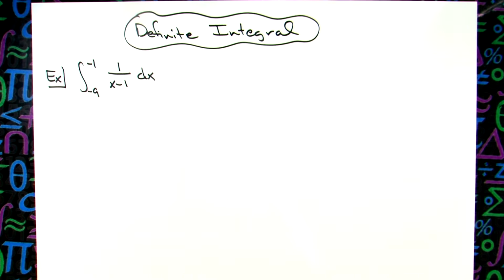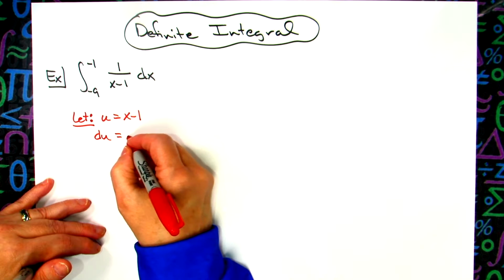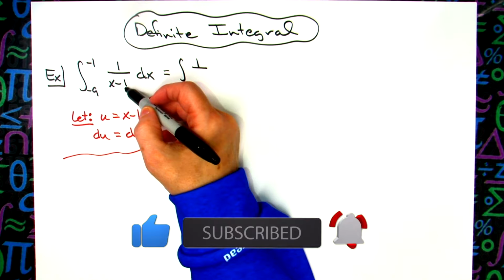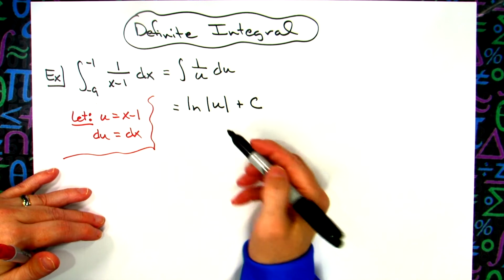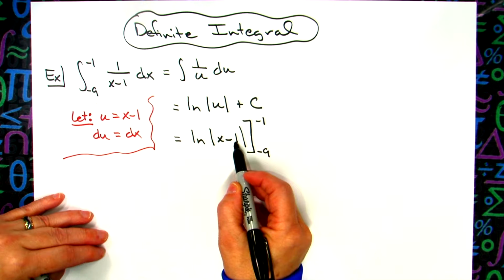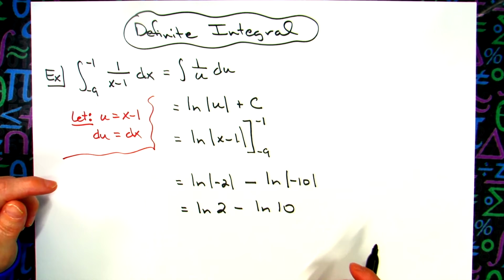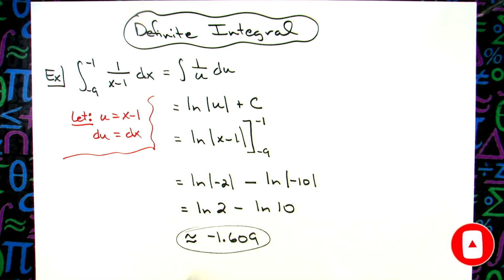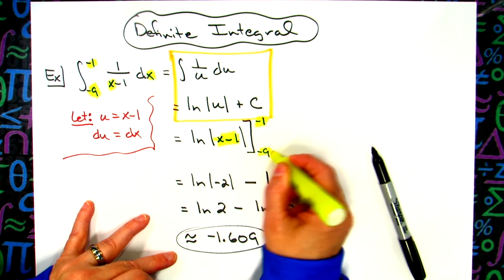Definite Integral of 1/(x - 1) from -9 to -1 [Calculus 1]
This video goes through the Definite Integral of 1/(x - 1) from  -9 to  -1.  This is a typical definite integral found in a Calculus 1 class.